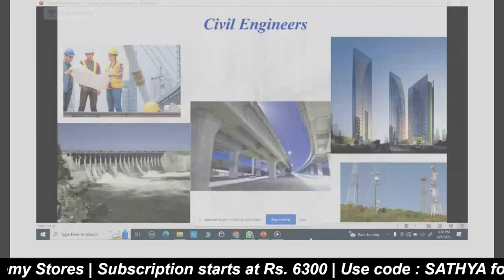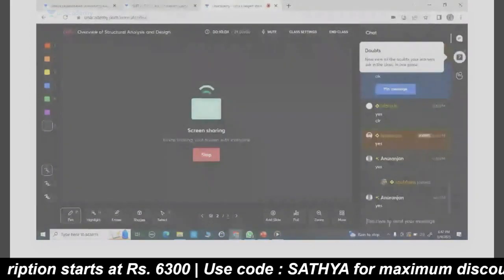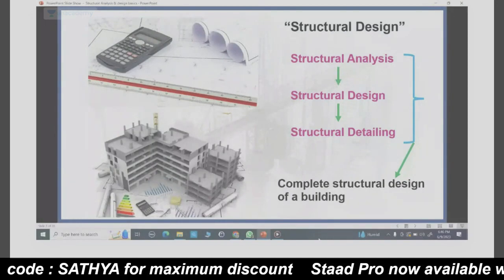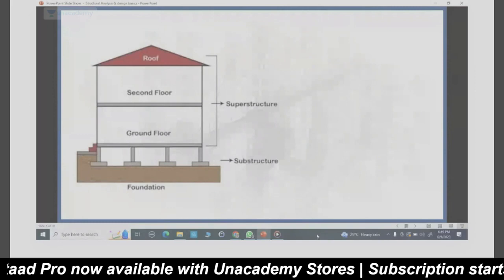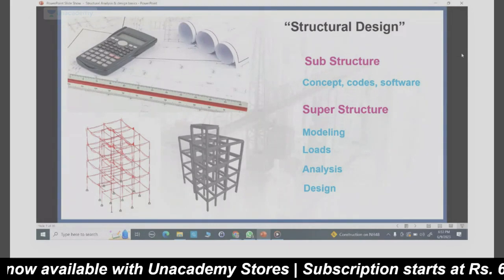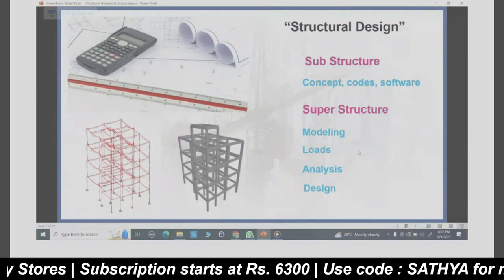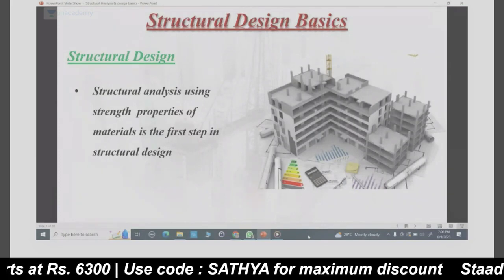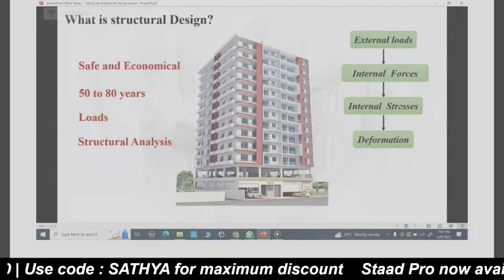Staad.Pro Connect Online Course | Live Classes | RCDC | Staad Foundation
Dear Friends!!
The live classes are going on!! (Unacademy Platform)
Staad.Pro connect, RCDC & Staad Foundation
You can watch recorded lessons for upto 3months
Kindly use the below link for the subscription